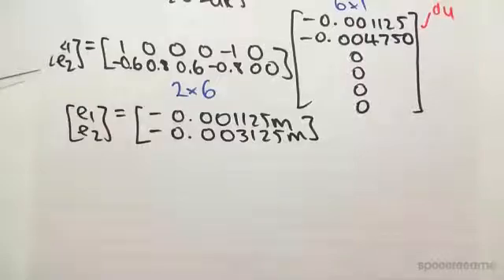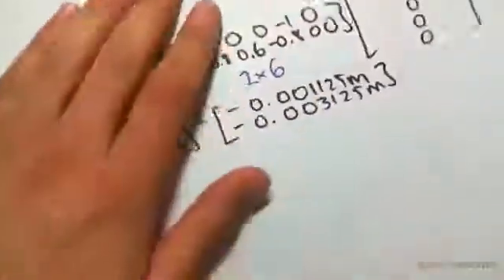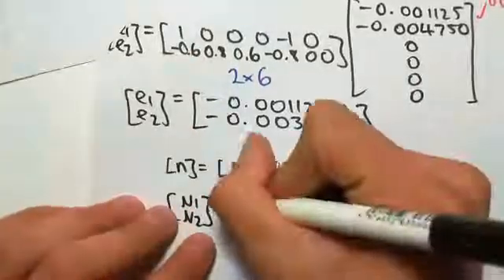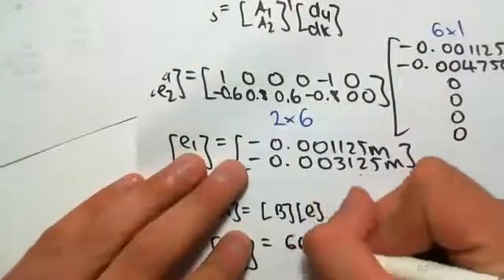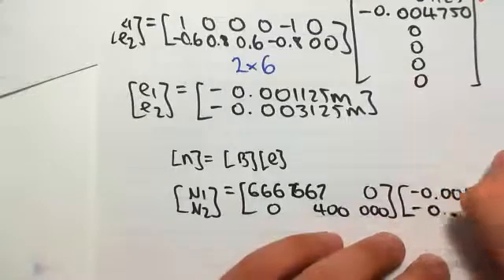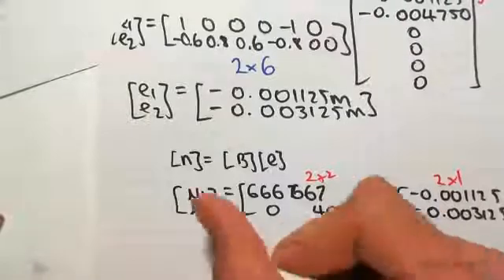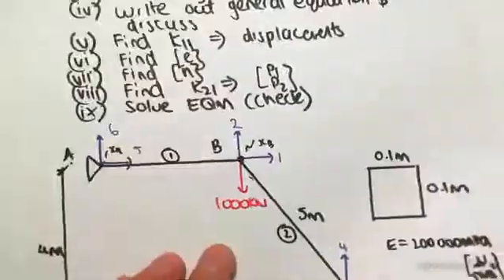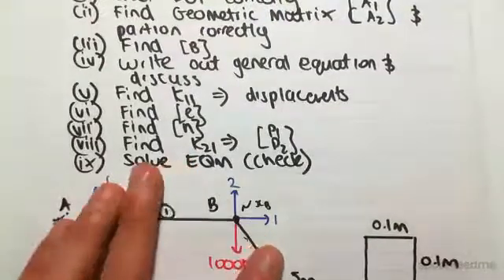Stiffness Method Example 7 | Structural Analysis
for more FREE video tutorials covering Structural Analysis.